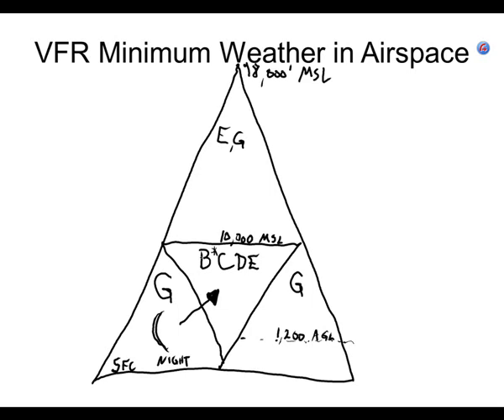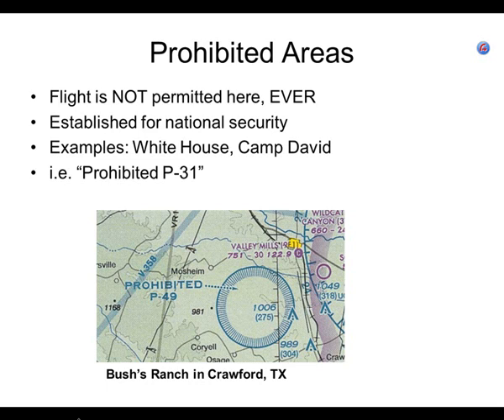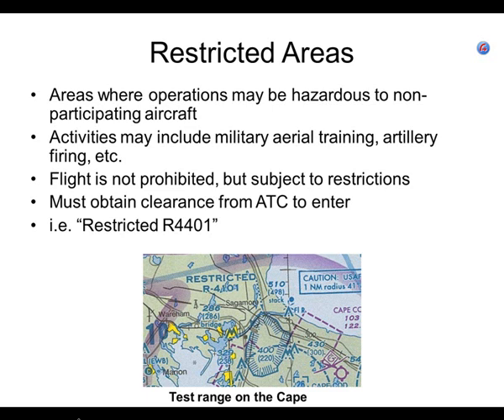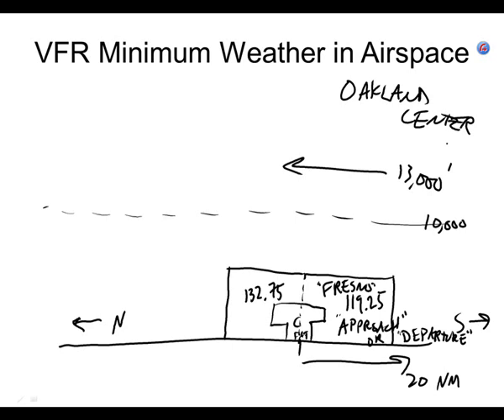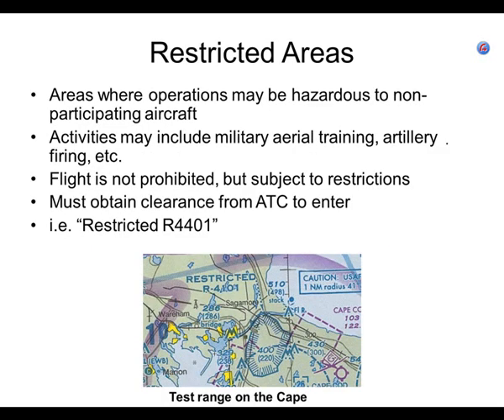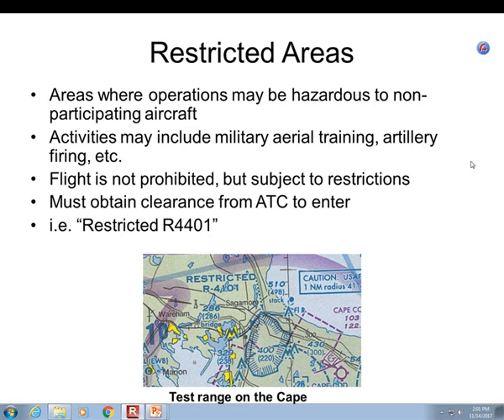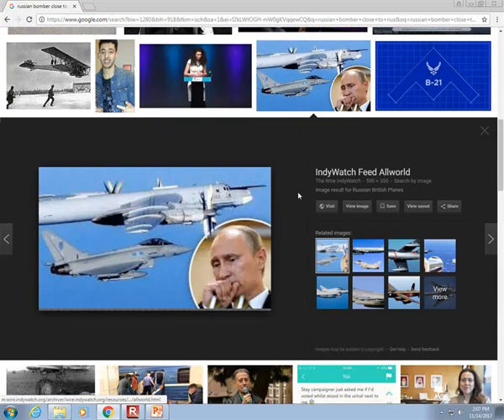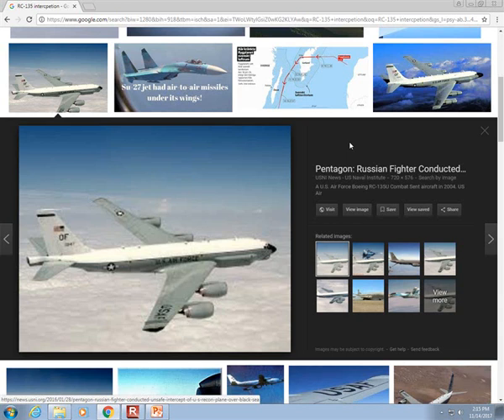04D Airspace Part 5 Nov 14